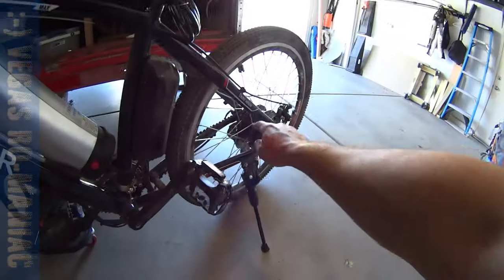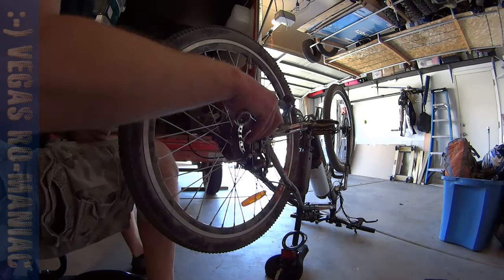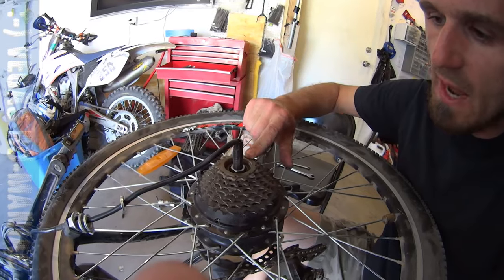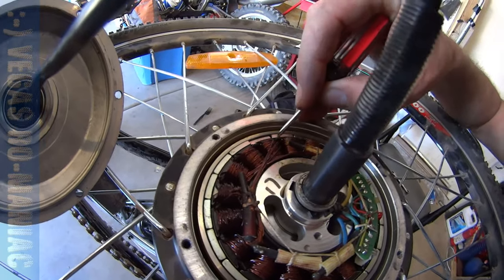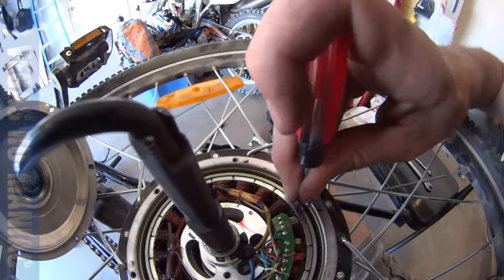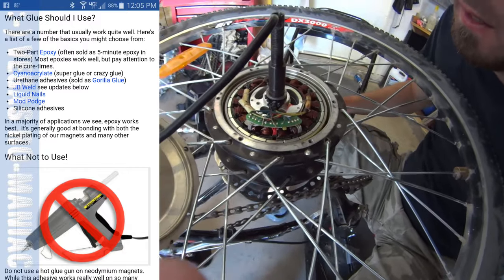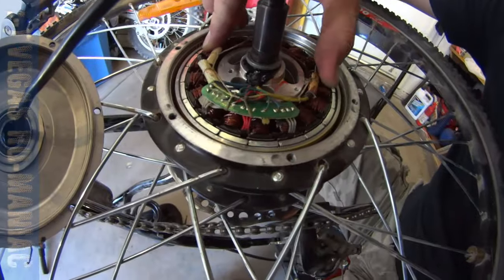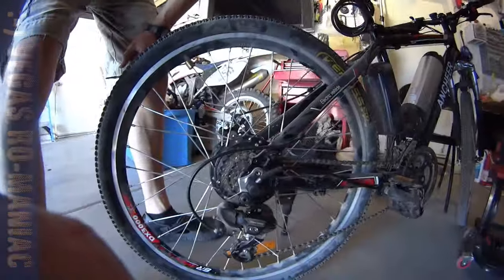Ancheer Electric Bicycle Hub Motor PROBLEM - FIX AKA Eshion Cyclamatic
Link to the $599 Ancheer (last price check 03/30/2020)
Link to the NEW $749 MODEL (500 watt) Ancheer
this one has Double battery Double motor

Link to Kemanner $599
Link to Merax $599
Link to Unbrand $629